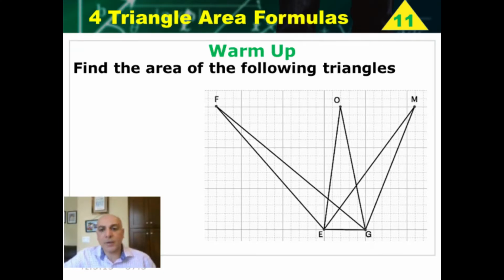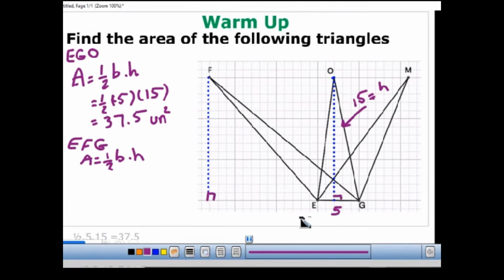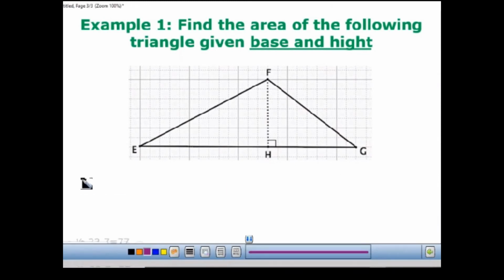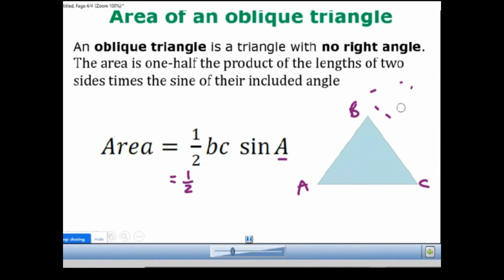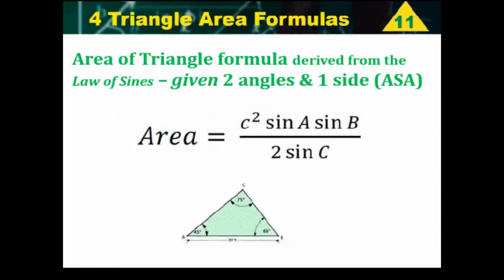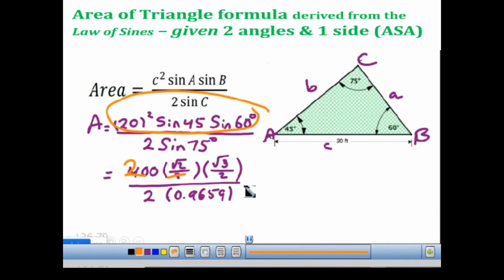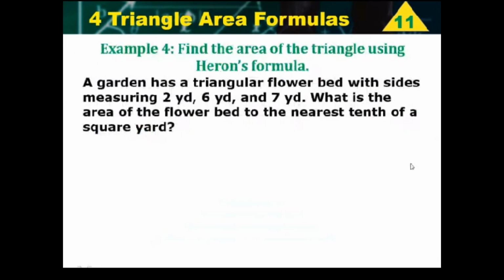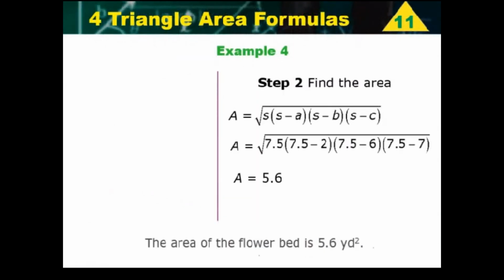4 Triangle Area Formulas | Fun Easy Trigonometry | ArmanisMath LIVE | Lecture 11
ArmanisMath presents a Live, humorous, and engaging lecture that covers 4 formulas to find the area of given tringles. To engage prior knowledge, I start by reviewing the area a triangle given its base and height.  Then we learn how to find the Area of an oblique triangle given 2 sides and 1 angle (SAS). Next we find the area of a tringle given 2 angles and 1 side (ASA) using a formula derived from the Law of Sines.  Lastly, we use Heron’s Formula to find the area of a triangle given 3 sides (Side Side Side) - the formula is derived from the Law of Cosines.  Examples are intended to build students' confidence and increase engagement through numerous Checking for Understanding (CFUs).

4 Triangle Area Formulas | Fun Easy Trigonometry | ArmanisMath LIVE | Lecture 11
You can jump to the following sections

00:00 Welcome
00:28 Warm-Up – to get your mind in the game
06:30 Objective
06:45 Real-Life Applications of the Law of Sines - When are we ever gonna use this stuff
07:46 Lecture – The Law of Cosines
27:30 Quiz yourself
48:00 ArmanisMath - A minute of Hope

Topics
Area of Triangles
Area of Triangle with base and height
Area of SAS (Side Angle Side) Triangles
Area of ASA (Side Angle Side) Triangles
Area of SSS (Side Side Side) Triangles
The Law of Sines
The Law of Cosine